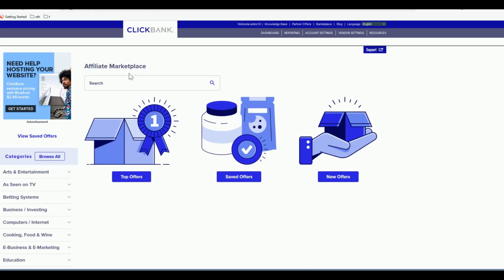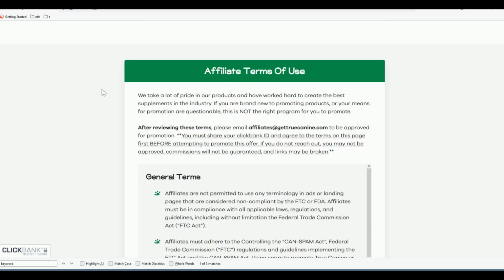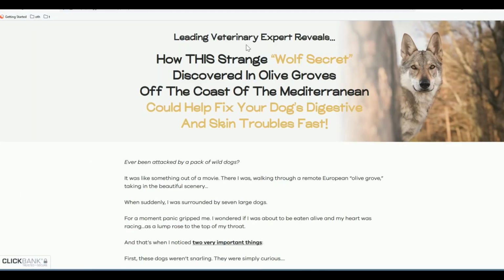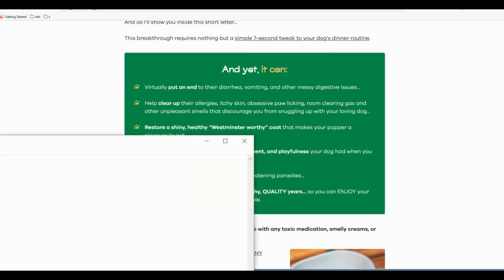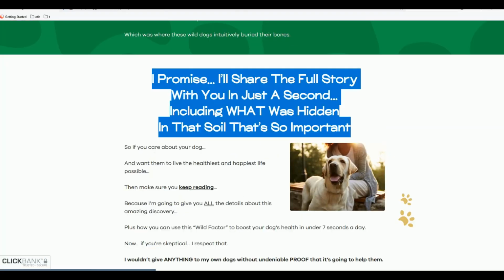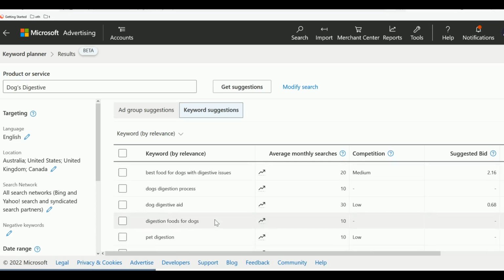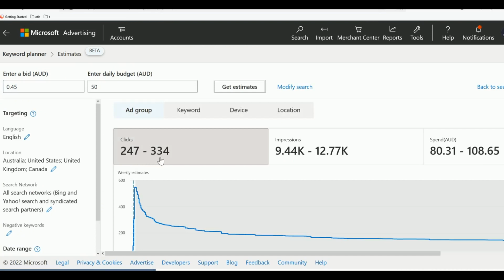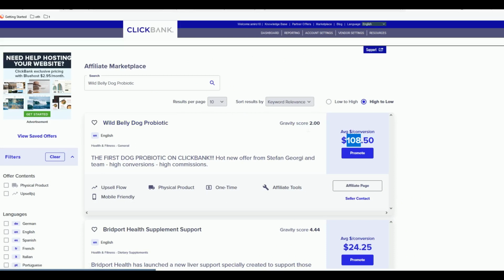Cost Effective and Beginner Friendly ClickBank Campaign that gets Lot's of Traffic